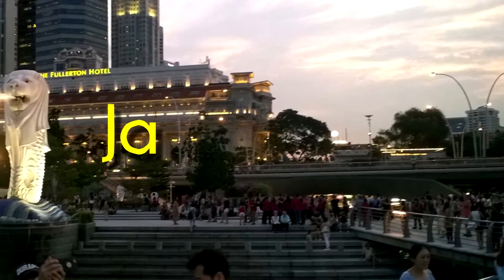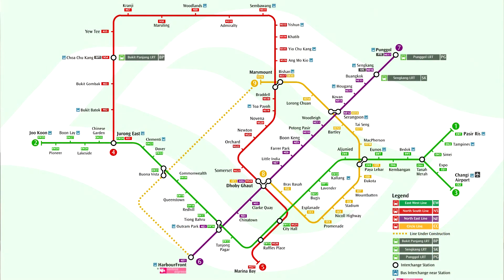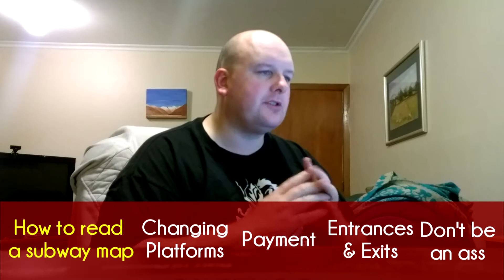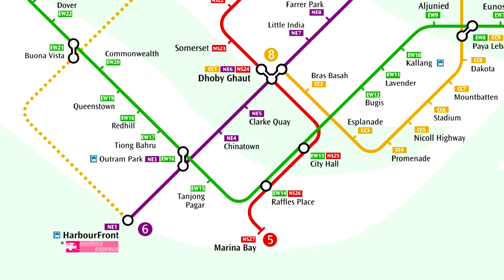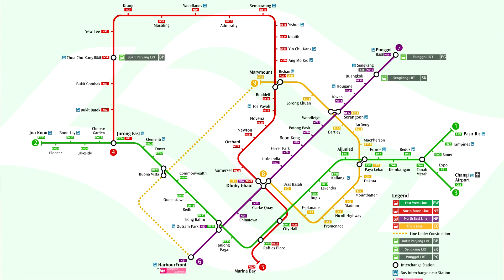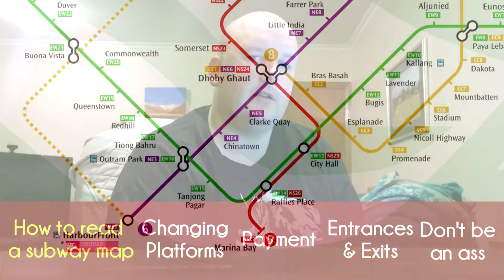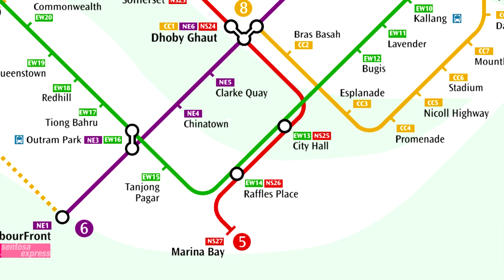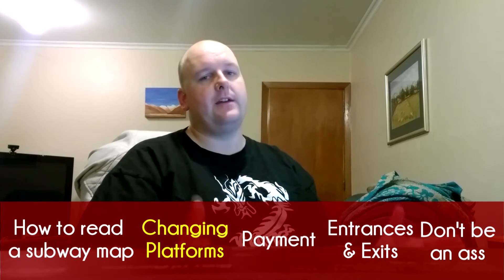How to use subways ★ The MRT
How to use subways. The MRT. Guide to using subway systems around the world. How to use subways. How to recognise the different coloured lines, getting on and off at the right platforms. How to pay at the subway, and so on.